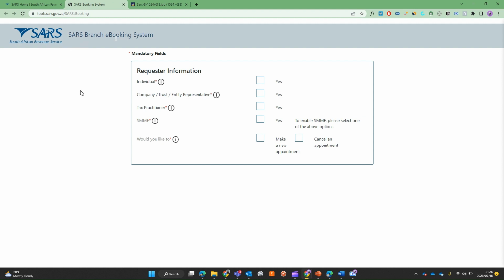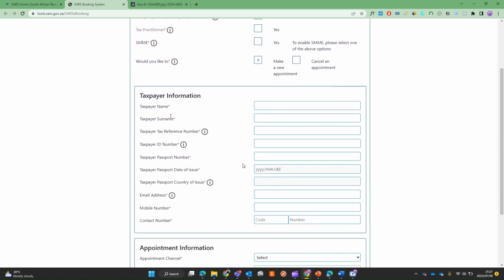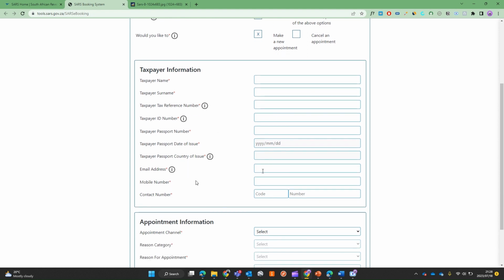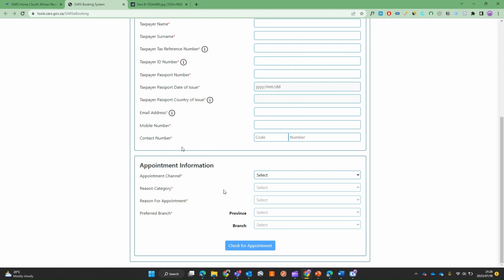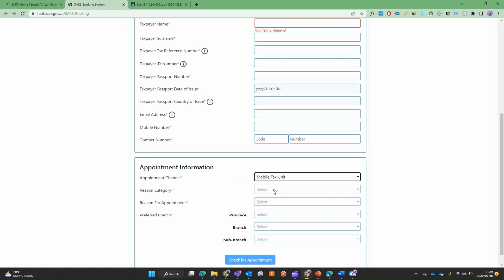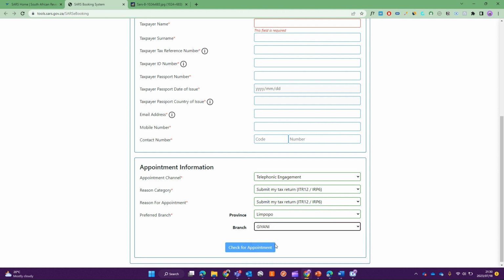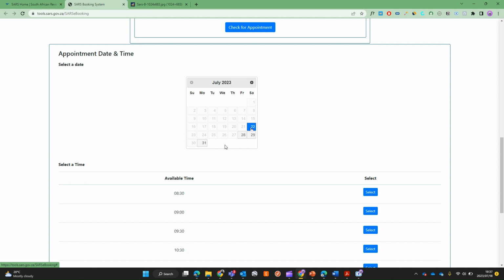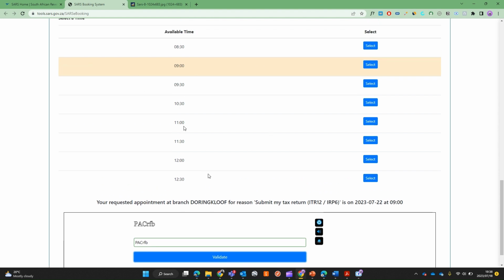Book an appointment with SARS